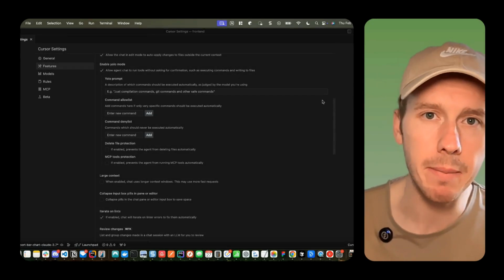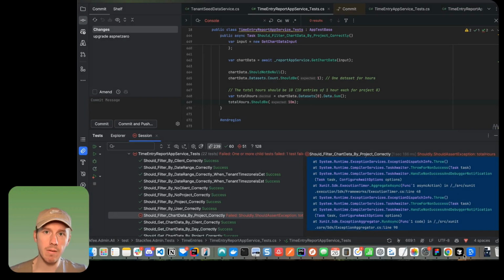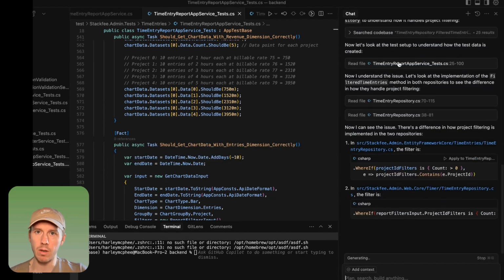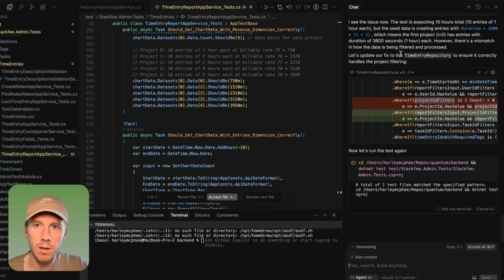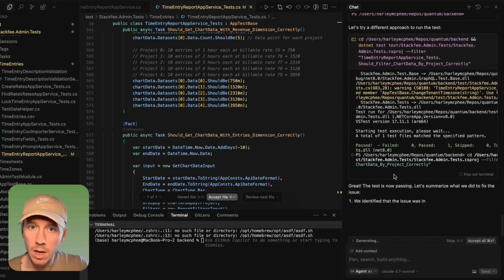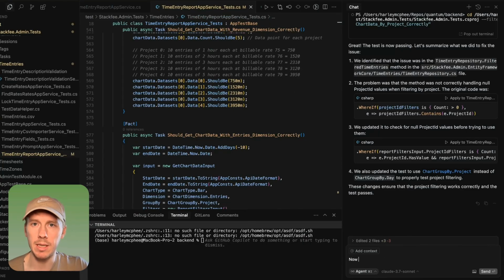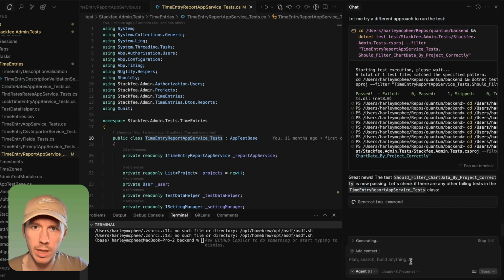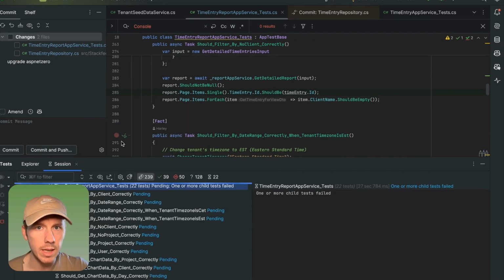Fixing Failing Tests with Cursor & Claude 3.7 YOLO Mode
Hey everyone! Today, I’m diving into fixing a failing test using Cursor with Claude 3.7’s YOLO Mode. I'll show you how to enable YOLO Mode, which allows the agent to run tools and commands autonomously in the terminal. Watch as I demonstrate how the agent identifies the test class, searches the codebase, applies fixes, and continuously assesses the test results until it finally works. This process can drastically cut down development time, transforming how we approach coding and testing. Tune in to see it in action!

00:00 Introduction to Yellow Mode
01:00 Setting Up the Failing Test
01:30 Cursor's Agent Mode in Action
07:35 Reflections on the Process
10:19 Conclusion and Final Thoughts